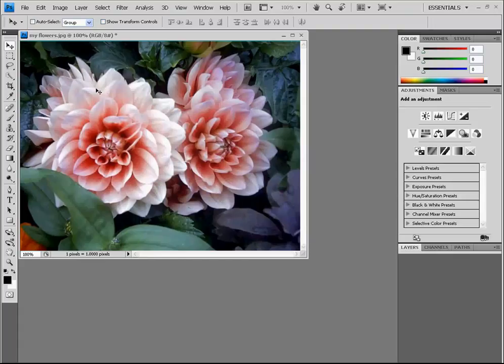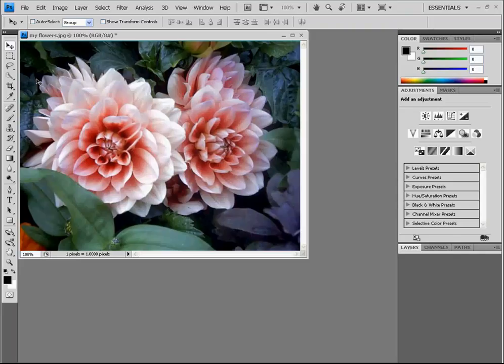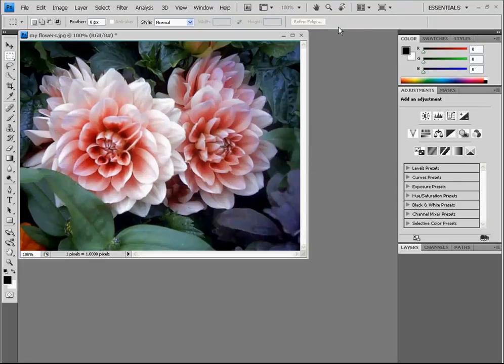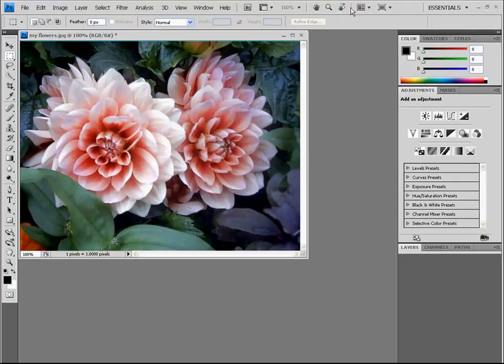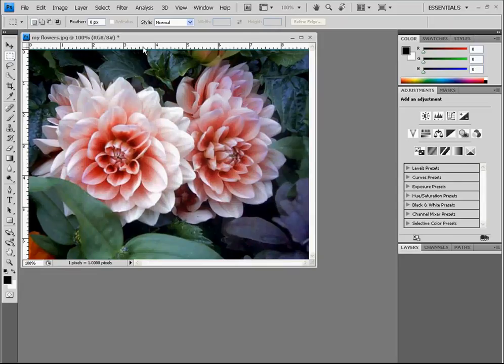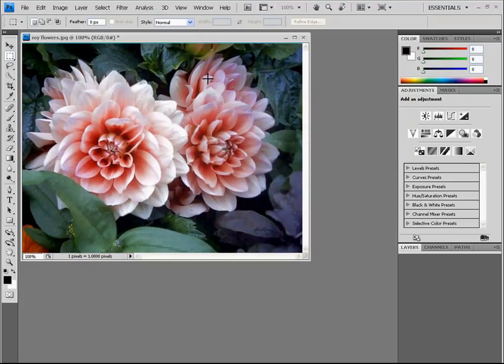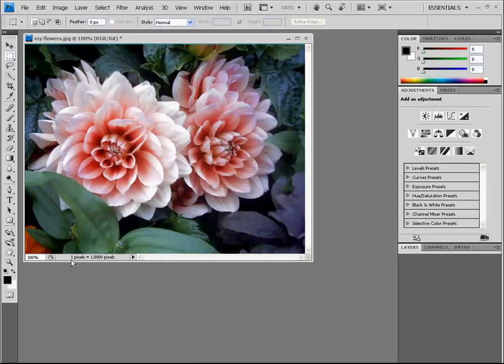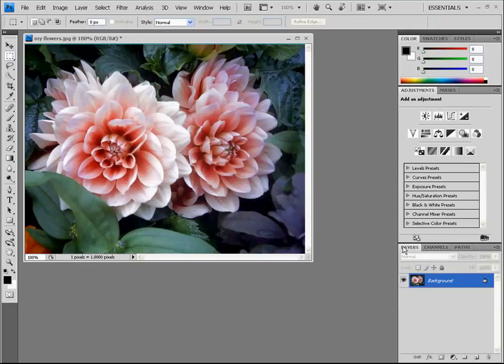Chapter 1 1 Basic Interface